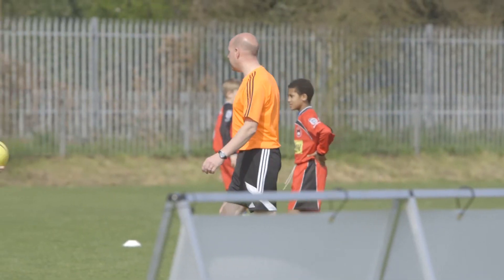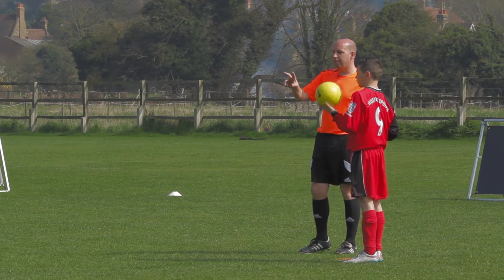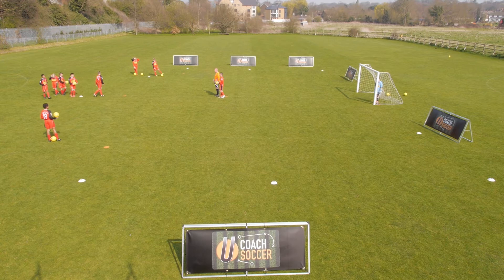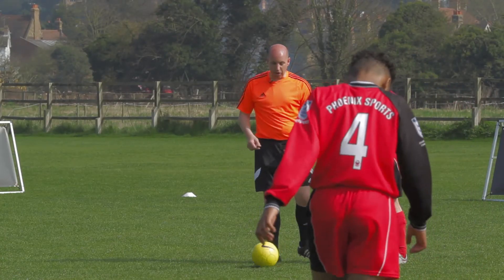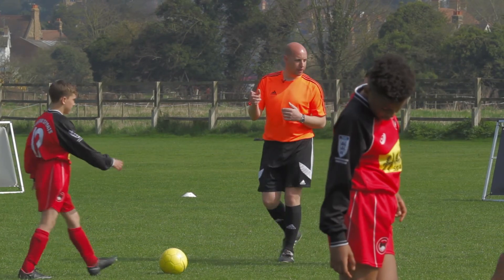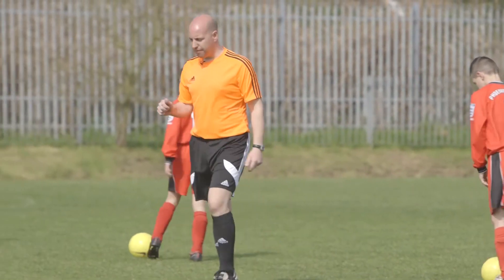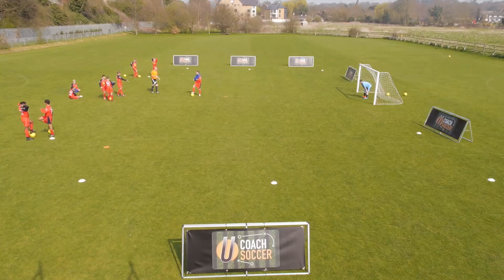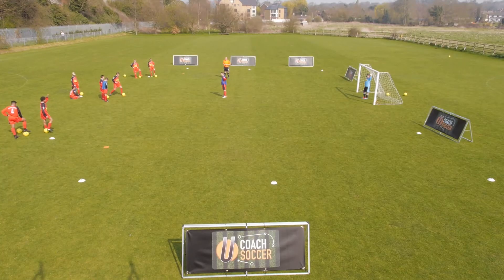Shooting, Crossing and Heading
Description

Fun shooting exercise that involves both finishing in front of goal, and also finishing from a cross. Progression adds in a defender to increase game relevance.

Key Factors

- Good quality pass and set.

- Hit the target with the shot.

- Clever movement in the box to lose the defender.

- Head up when crossing.

- Put the cross in to an area for striker to attack.

Organisation

- Squad split in to three groups, set out 30 yards from goal. Each player with a ball.

- Red centre midfield plays in to the strikers feet. Striker sets the ball and CM strikes on goal. Both players then attack the cross from the wing.

- As the striker sets, the winger starts to dribble down the wing, and gets a cross in. Each turn, alternate the wing you work down.

Progression

- Have the striker defend the cross against the centre midfielder.